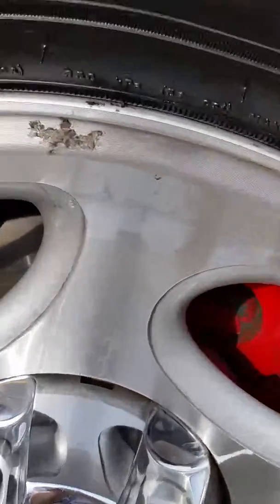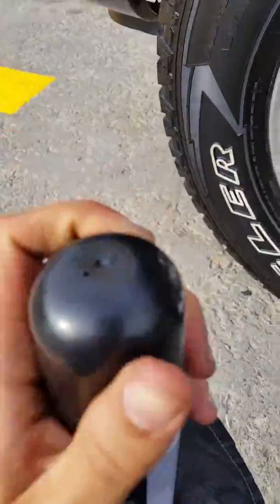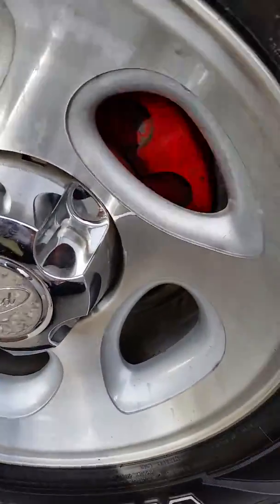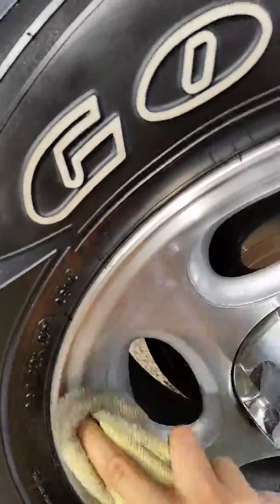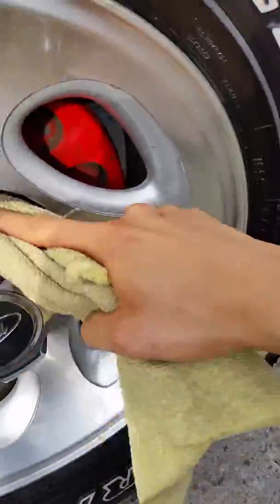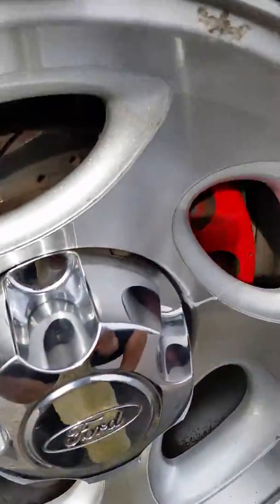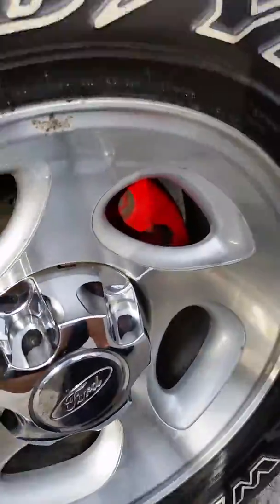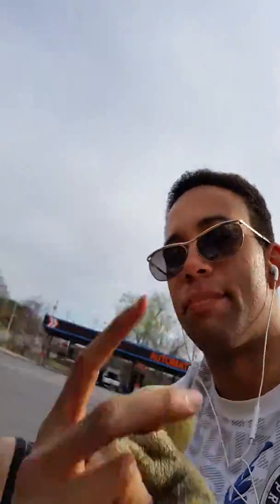Dri Washing wheels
Using my new galaxy s5 as a test camera.